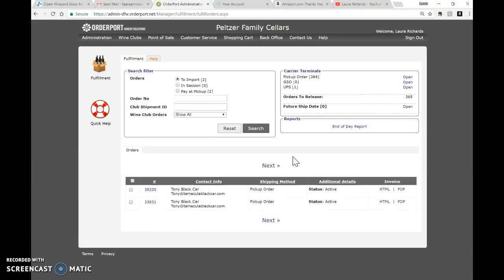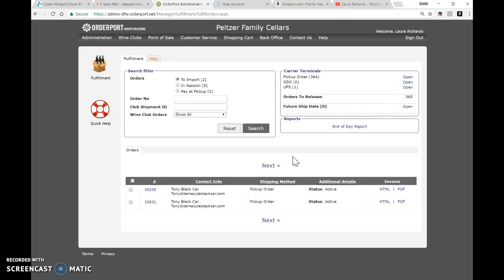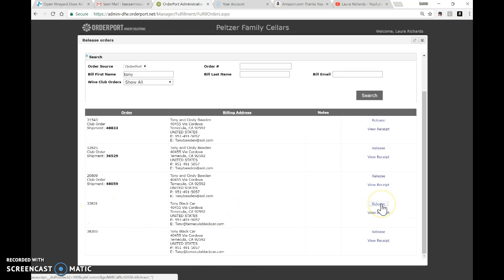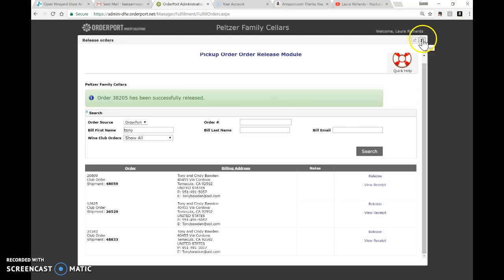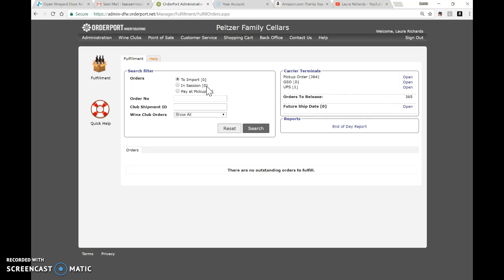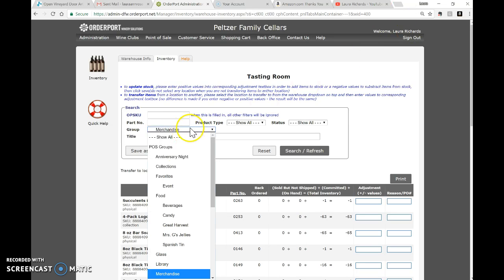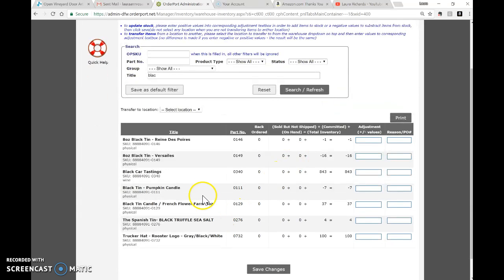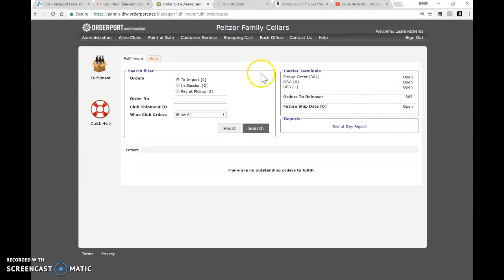Fulfillment - Pickup Orders